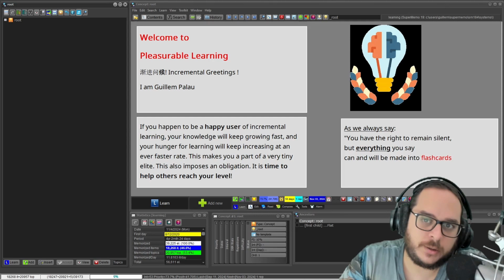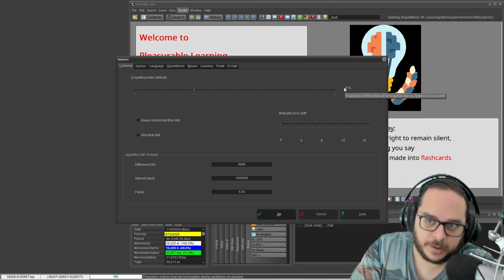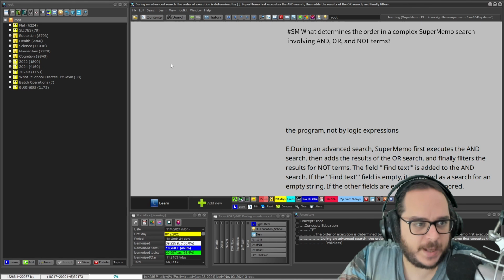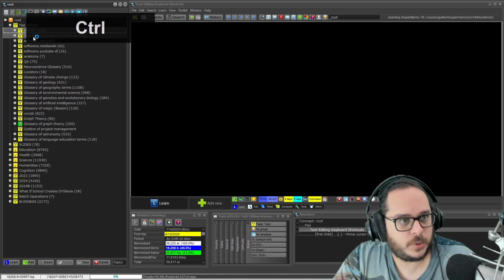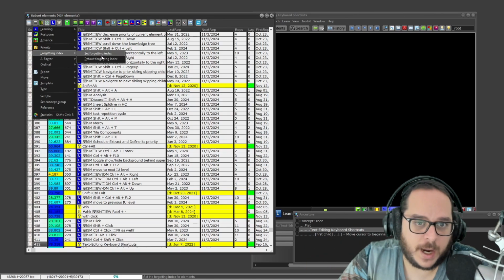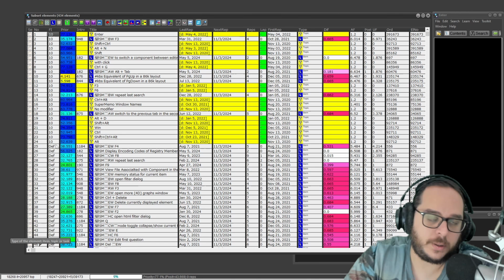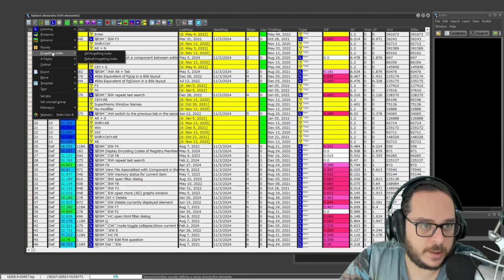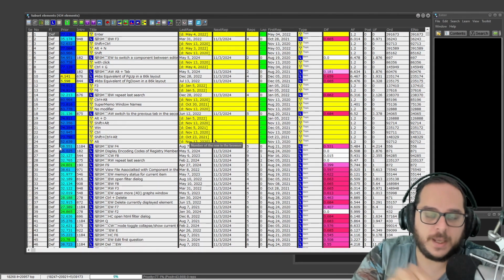Batch Set Forgetting Index in Supermemo